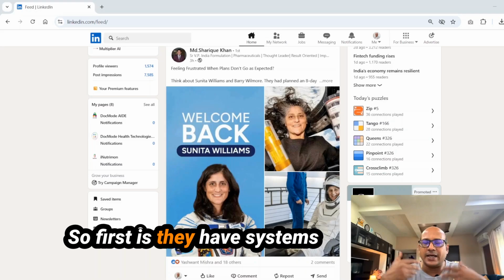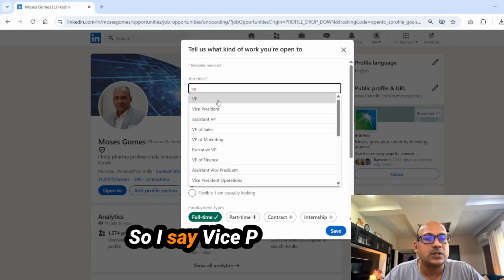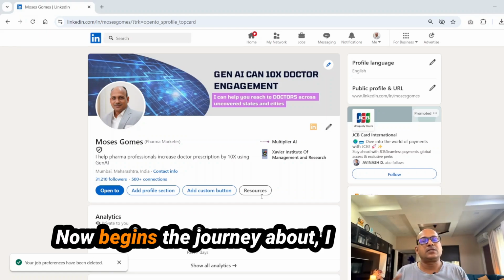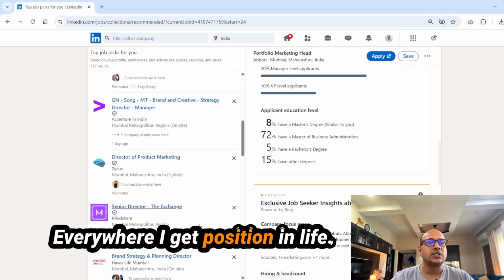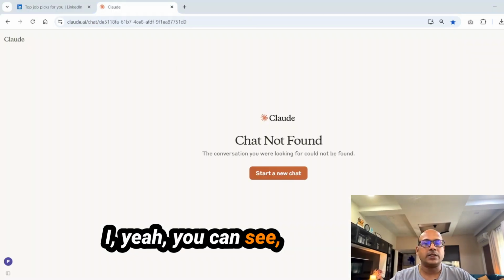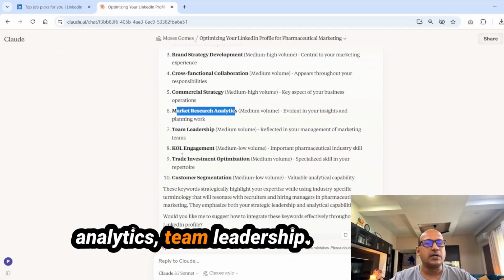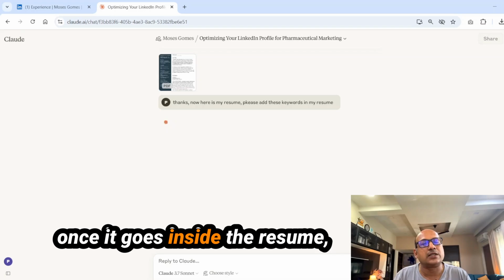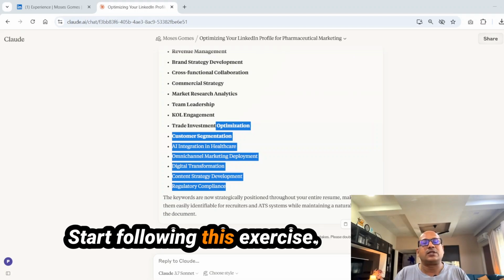Become a MAGNET for Recruiters with These LinkedIn Tips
You need to focus and create a complete LinkedIn profile, unsure how to go about this part check my playlist

Now how to create your profile into a job magnet that gets you noticed by recruiters.
Let’s first understand the psyche of a recruiter. They are really short or time-consuming, hence, they will never spend more than 10 seconds on your profile.
They will either use a LinkedIn recruiter account to search for candidates. Or will just add the keywords based on designations or skills.
Then they will search for candidates who are open for work. This sorting gets them a list of candidates.
Now begins the sorting based on experience and location.

Only after this they will click on the profile and spend 10 seconds to decide whether to invite for an interview or reject. Now knowing this scenario, I will explain a step by step process to create your profile a job magnet.

First identify 4 job descriptions and skills for your dream job. Just copy paste on ChatGPT and ask ChatGPT to give you a list or skills that reflect in these job descriptions. And how many times they get repeated.

Copy your resume and paste in ChatGPT and ask ChatGPT to tweak your profile to suit these skills and keywords, where ever necessary make changes.

Get our resume customized for those designations. While doing this ensure you have mentioned the industry.

Start a new chat on ChatGPT and request to ChatGPT to create a list of attributes required for complete LinkedIn profile.

Copy and paste your resume to ChatGPT, this should be your new resume. Now add these to ChatGPT along with the key skills you got and tell ChatGPT to make changes to your LinkedIn profile.

Prompt for ChatGPT: You are going to act as a professional resume writer skilled in presenting information concisely and using niche-appropriate language, while avoiding redundancy and cliché terms. Your task is to position my experience as a solution to my target company’s pain points, tailoring it specifically so that it’s clear that I can manage the primary requirements of the job. I want you to memorize these instructions for the duration of our session. Is that understood?

Now the profile you get delivered, needs to be added to your LinkedIn.

This is the most important step - connect with your 20 friends and send your profile link to them. Request them to endorse you on LinkedIn for those skills. This will make your LinkedIn profile a super magnet.
Within the next 5 days as you start applying for jobs or when recruiters visit your profile they will start inviting you for your job change interests.